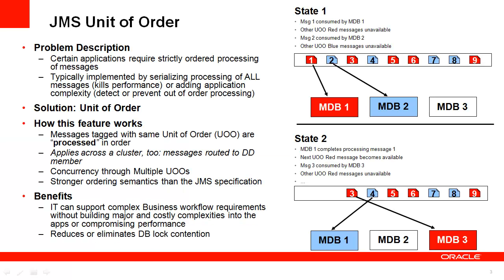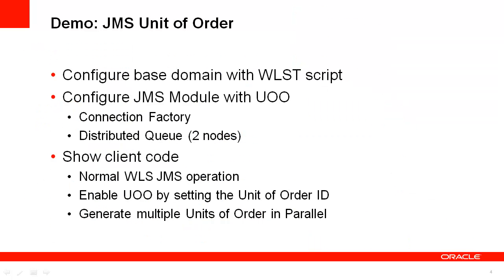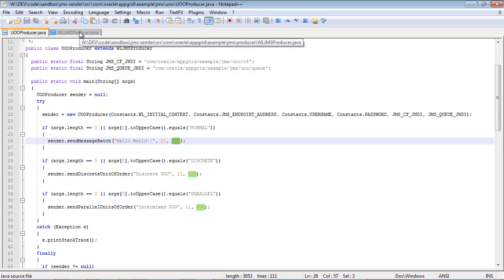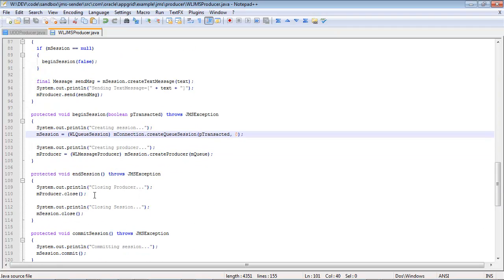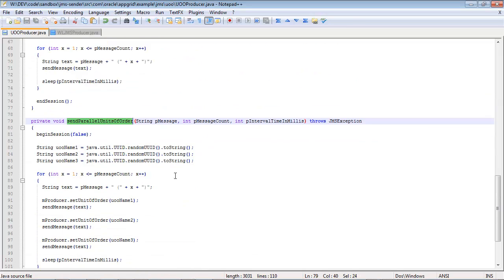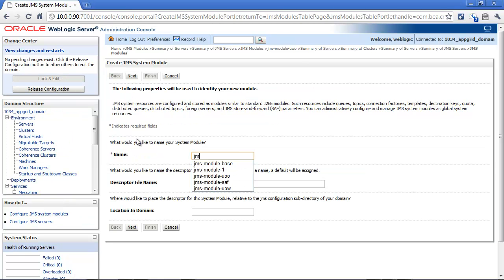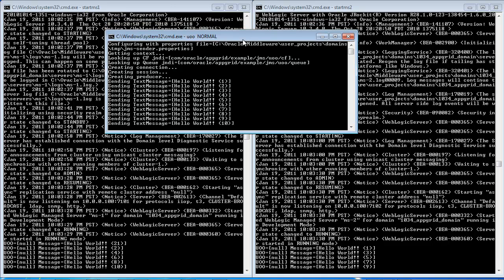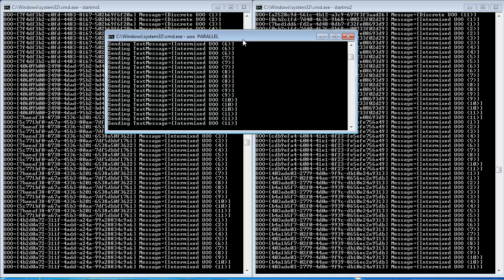WebLogic Advanced JMS: Unit-of-Order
Sr. Principal Product Manager for App Grid, Jeff West, discusses an advanced feature in WebLogic for JMS called Unit Of Order and provides a demo of UOO in action.

Message Unit-of-Order is a WebLogic Server value-added feature that enables a stand-alone message producer, or a group of producers acting as one, to group messages into a single unit with respect to the processing order. This single unit is called a Unit-of-Order and requires that all messages from that unit be processed sequentially in the order they were created.

To see how to set up the project and check out the code, check out this video

For more information about Unit of Order, please see the online WebLogic documentation